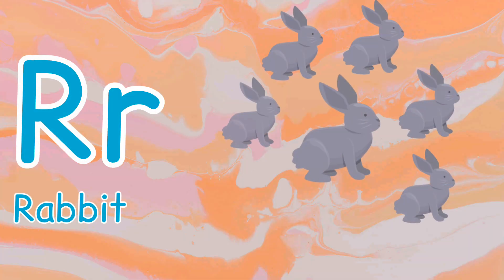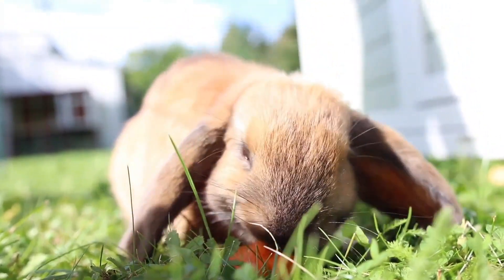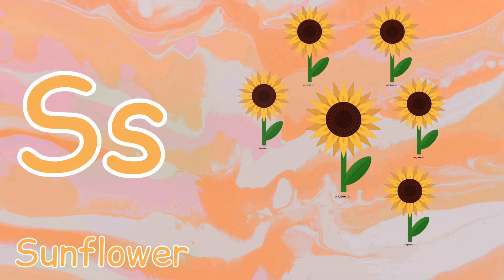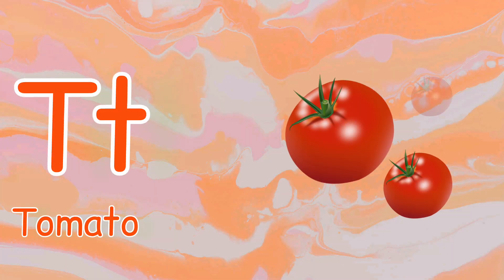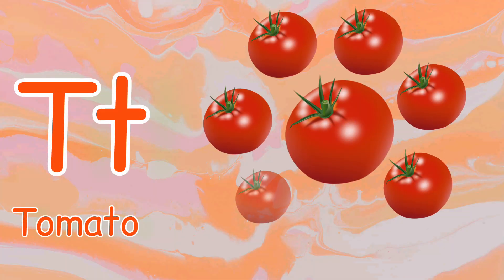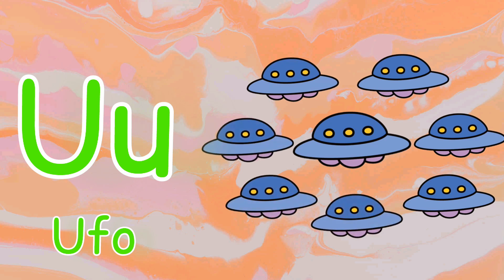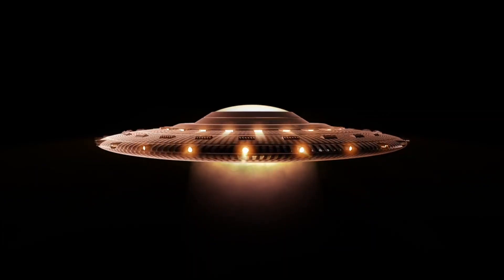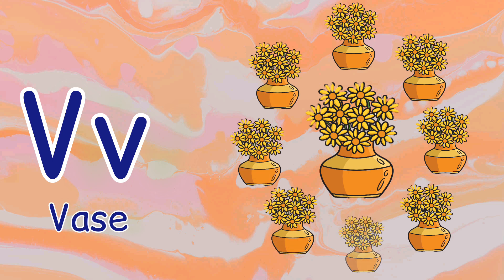A for Apple B for Ball, ABC SONG ,ABC phonic song